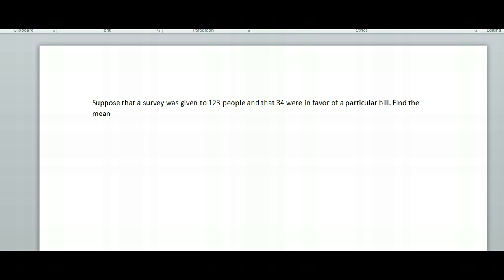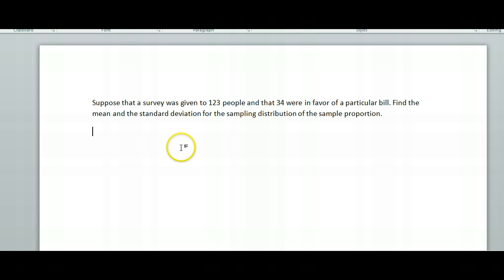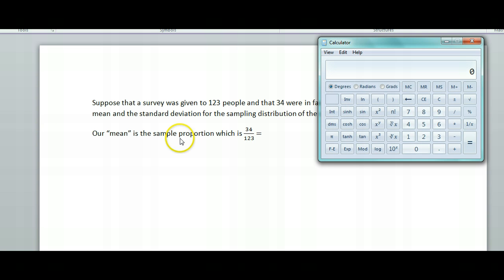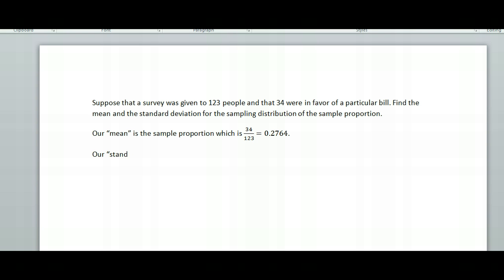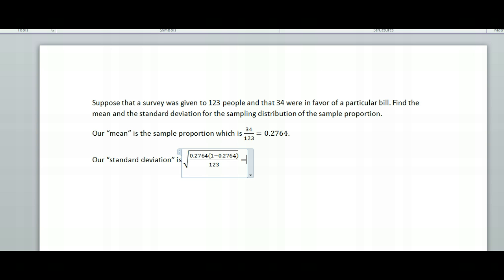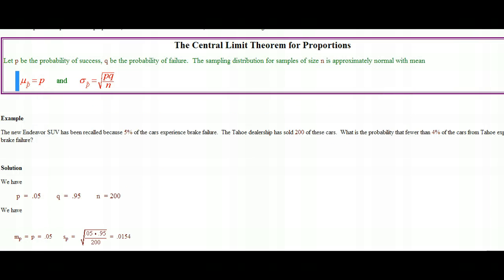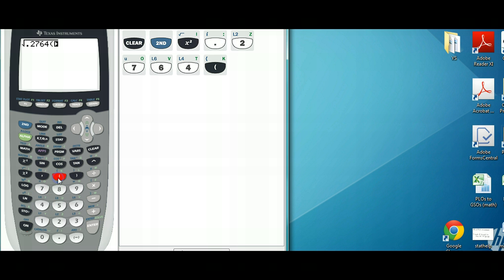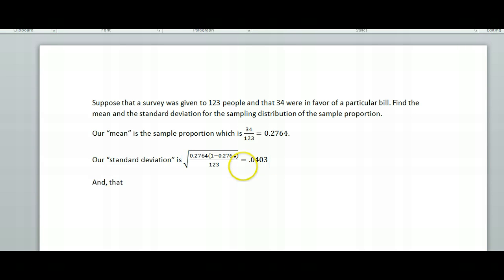Sampling Distribution for a Sample Proportion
Example of sampling distribution for a sample proportion.